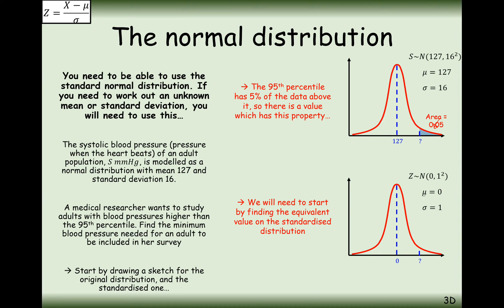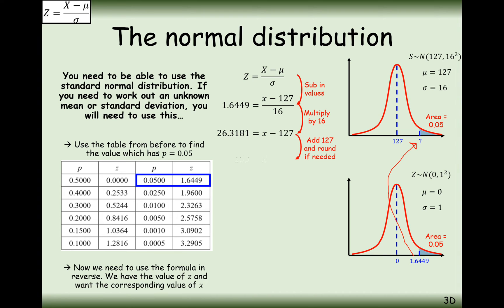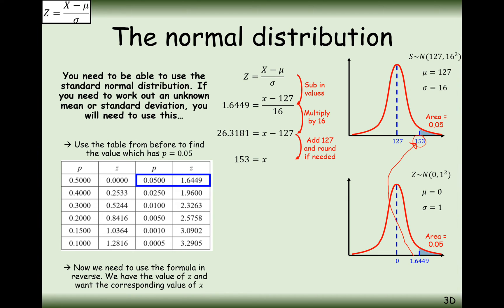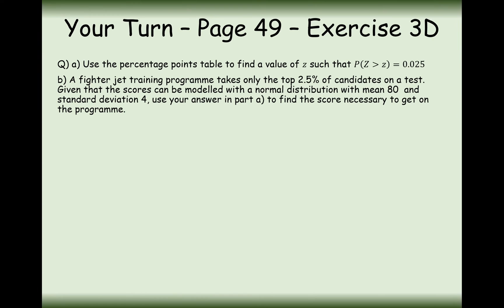A2 Maths - Statistics - Standard Normal Distribution